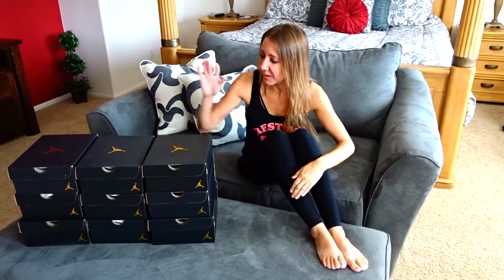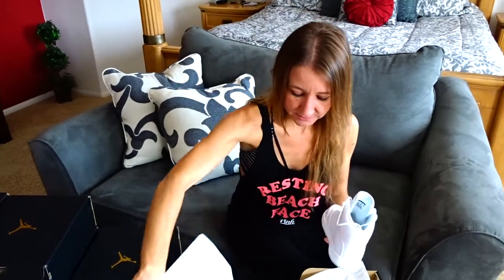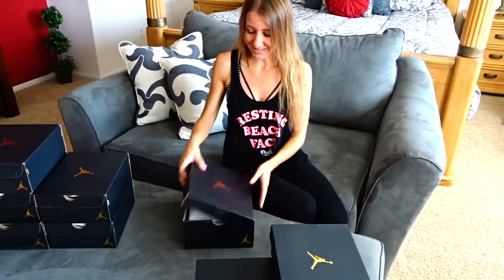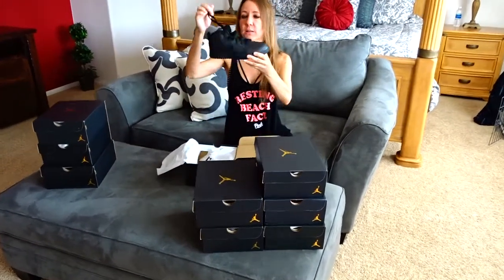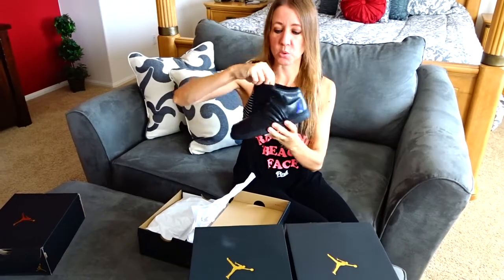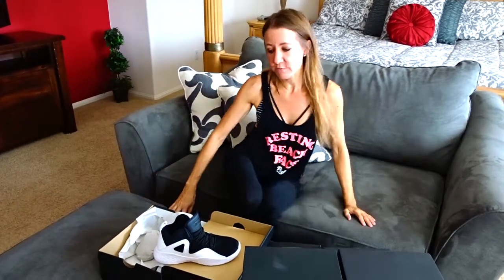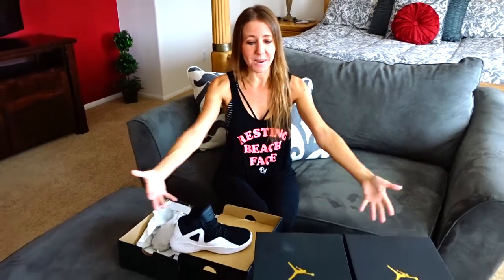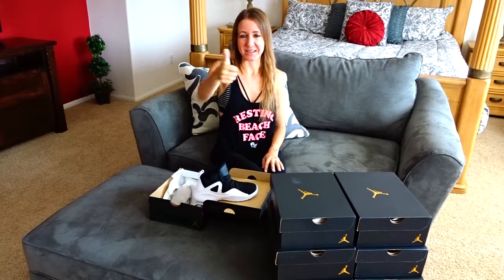Lisa's Nike Jordan shoe collection. 10 dollar off coupon. Michael Jordan 23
Hi everybody, Bill just got me my 9th pair of Jordan's. Nike Michael Jordan 23 shoe collection.